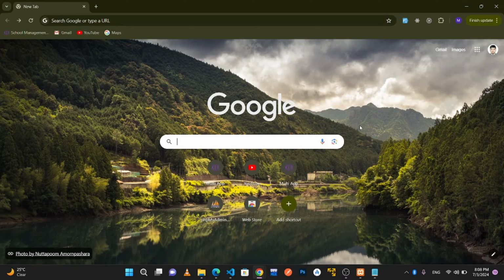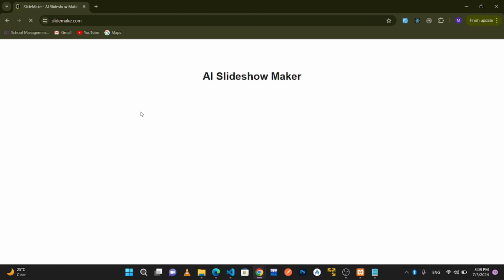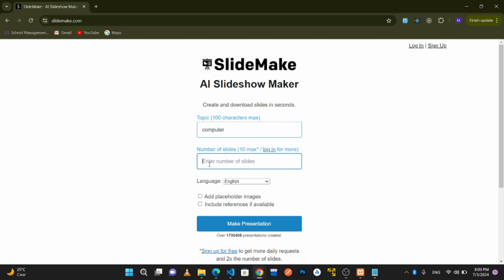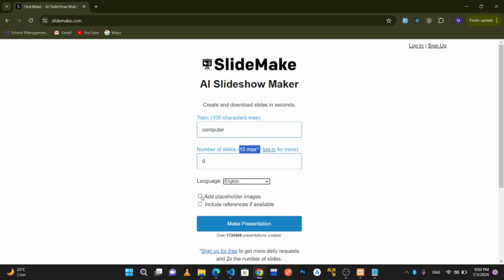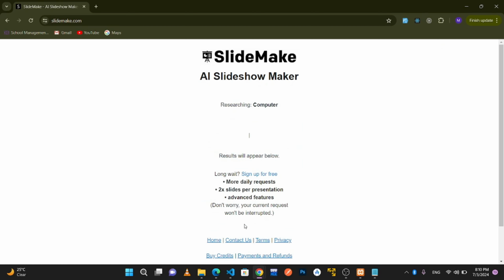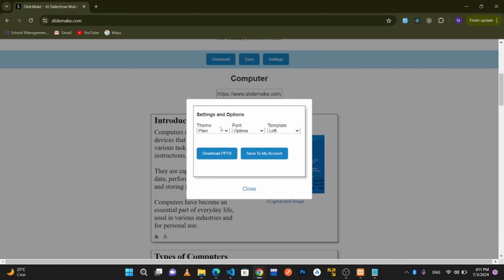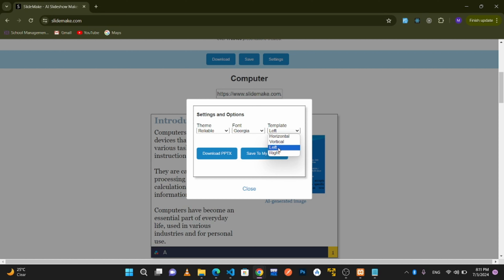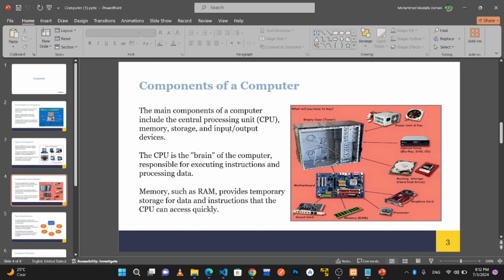How To Make Presentation With Ai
In This video we discuss about how to make  presentation using Ai